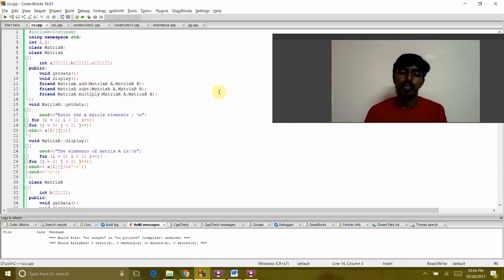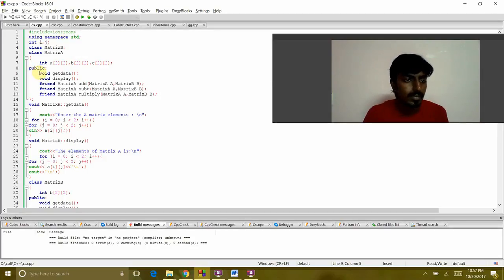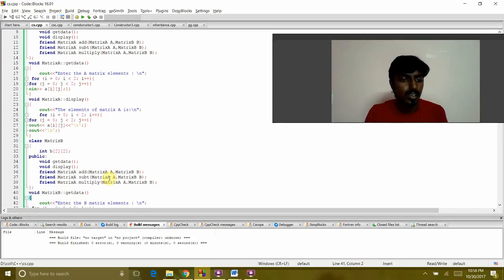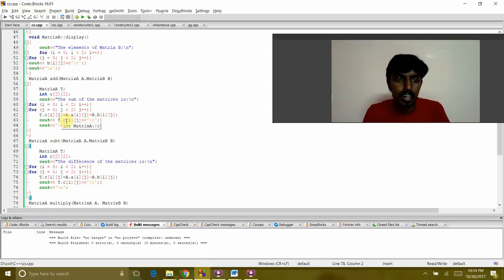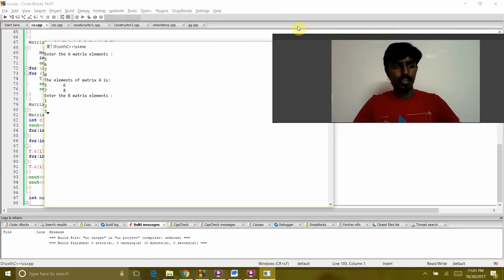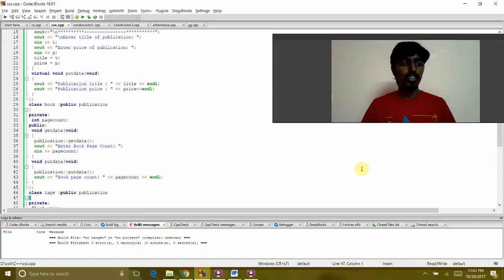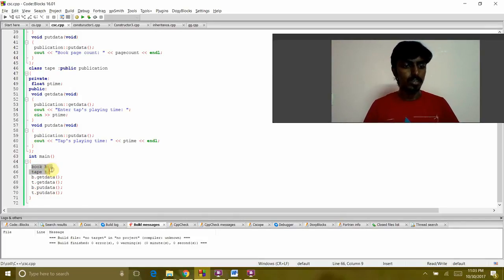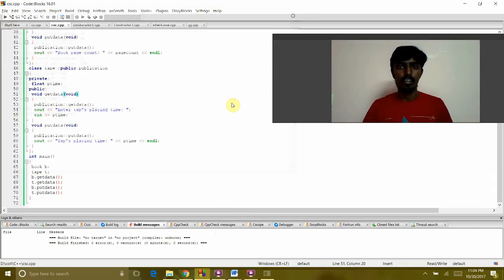friend and virtual function